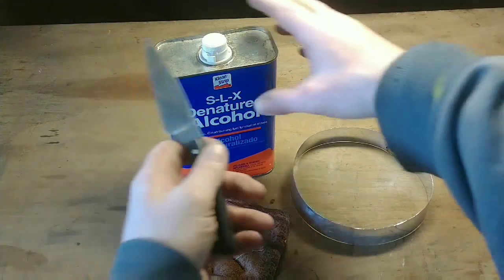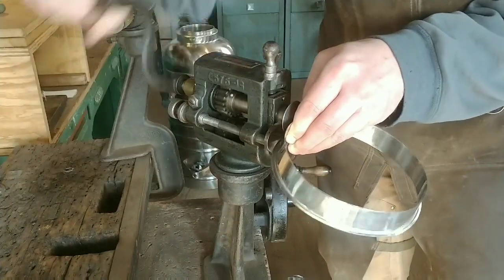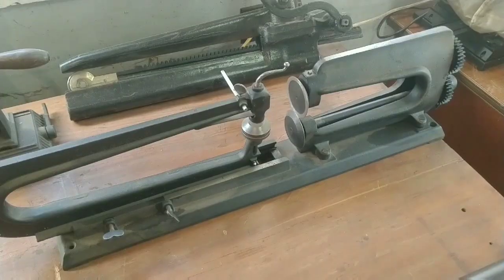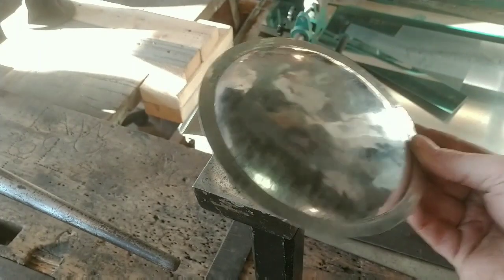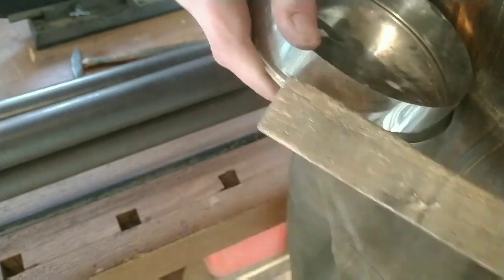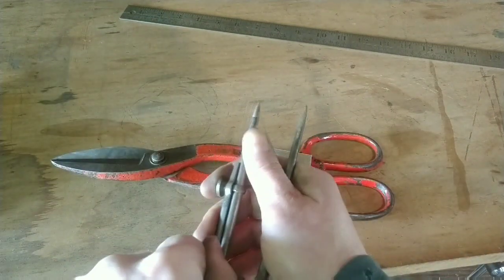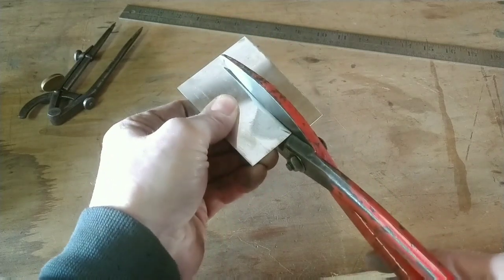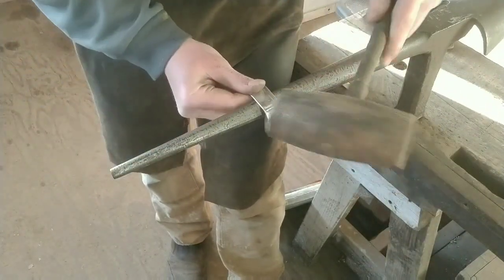Tin cover (lid) (narrated)